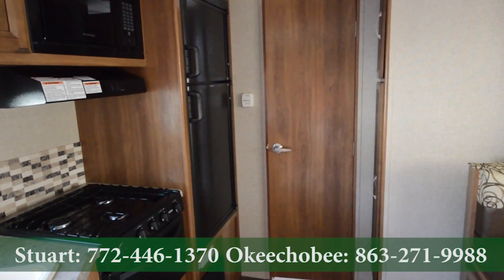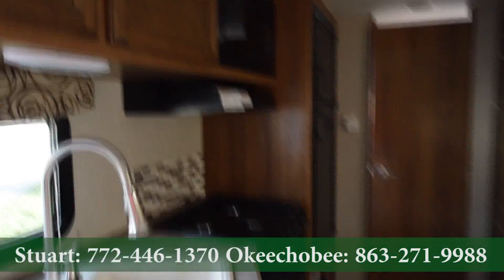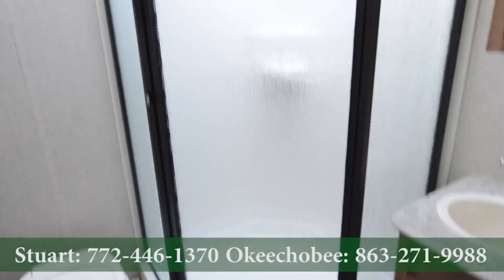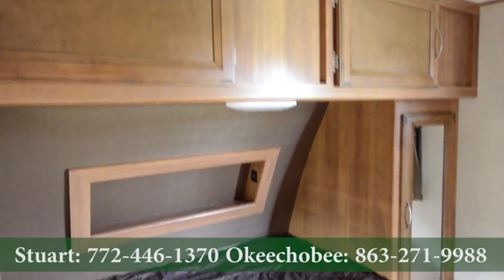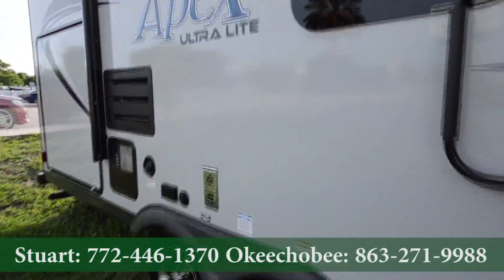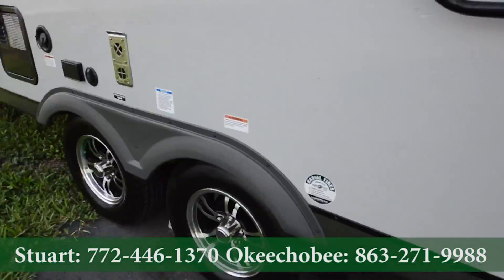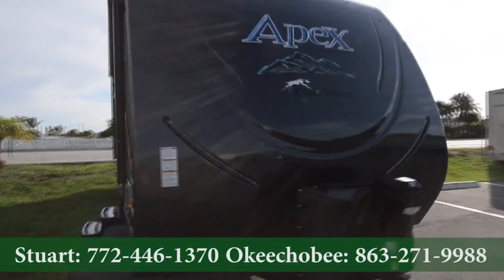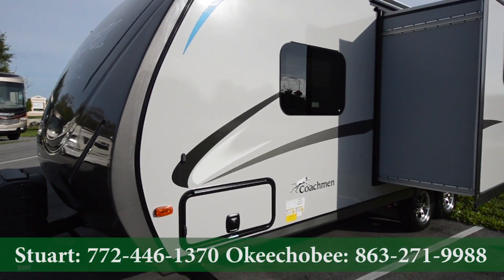2016 Coachmen Apex 215RBK | Florida Outdoors RV